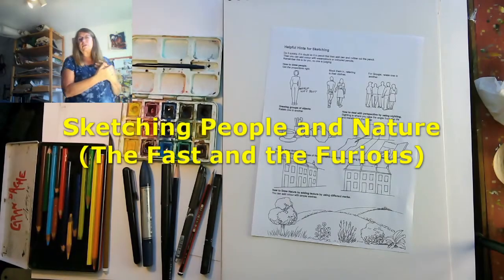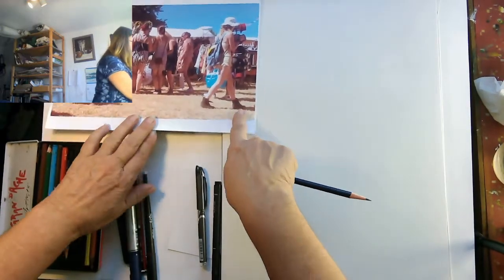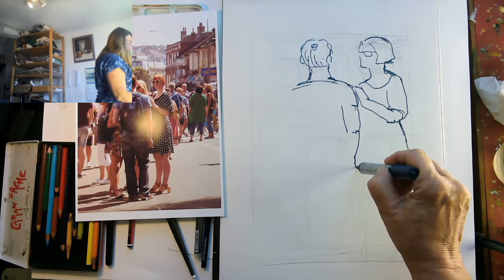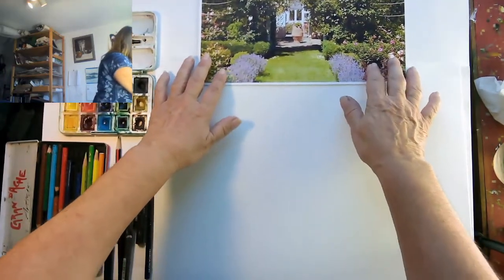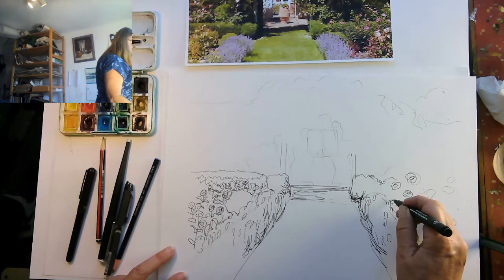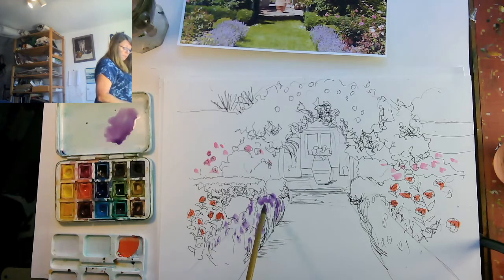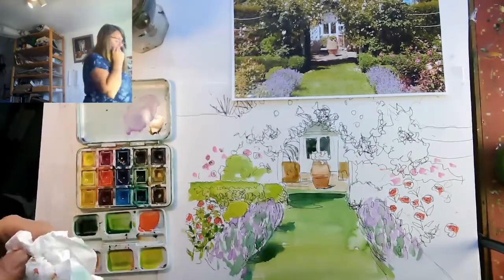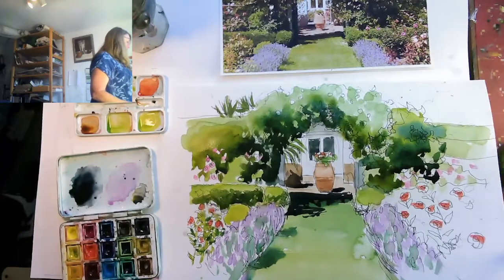Sketching People and Nature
Fast and furious sketching  tp get your sketching muscles going.